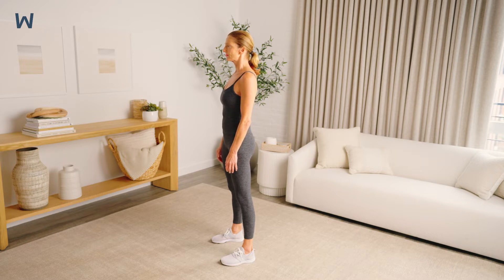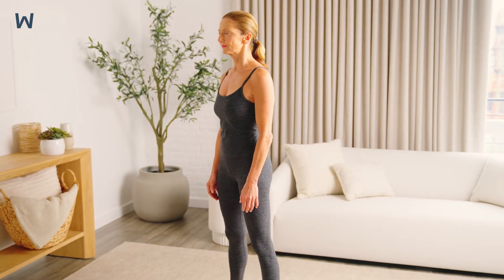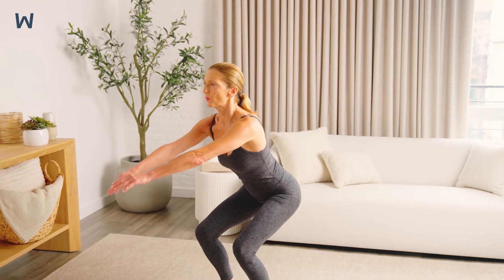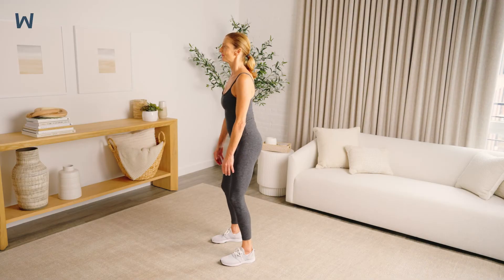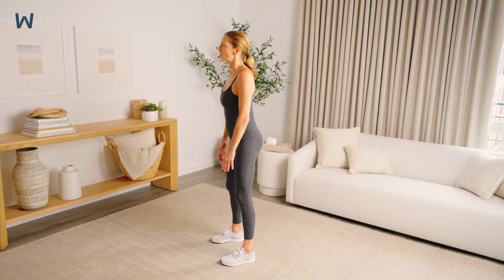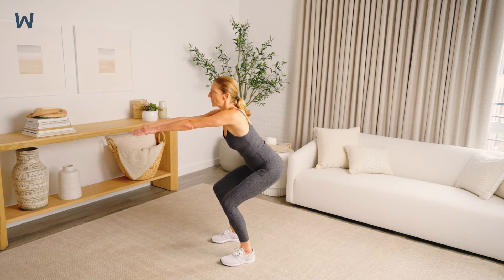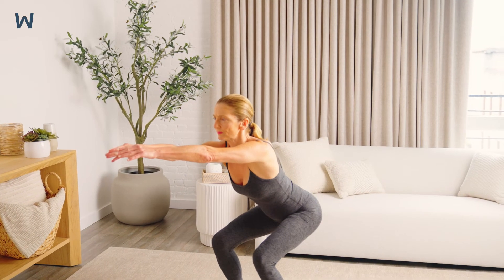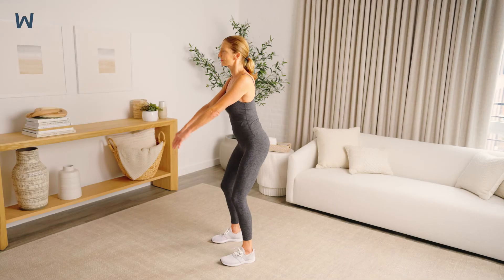How To Properly Do A Squat - Strength Exercises - Wellen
The squat strengthens your quadriceps and glutes to facilitate an improved ability to perform functional activities such as standing up from and sitting down in a chair, squatting, and climbing stairs. Increased strength of your lower body muscles also helps to decrease your risk of falls.

⏱️TIMESTAMPS⏱️
0:00 Why do a squat?
0:17 How to set up for a squat?
0:21 How to perform a squat?
0:44 Common mistakes when performing a squat

SET UP
Begin standing with your feet hip width apart.

MOVEMENT
Bend your hips and knees as if you are going to sit down in a chair. Your goal should be to bend your knees about 90 degrees. Return back up to the starting position.

TIPS
- Make sure your knees stay over your toes. Do not allow your knees to move inward or outward in relationship to your toes.
- Do not allow your knees to move in front of your toes. If you notice you have a tendency to do this, think about putting more of your weight through your heels and sitting back as if you are going to sit down on a chair.